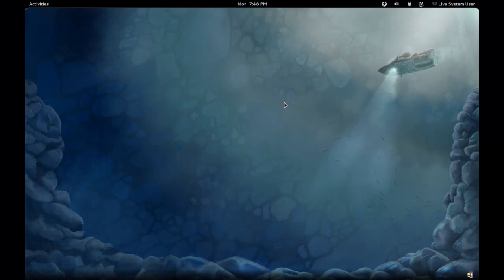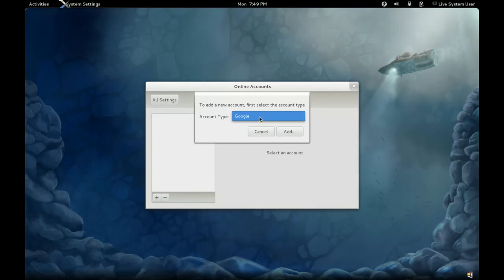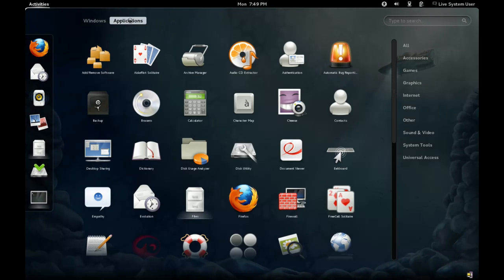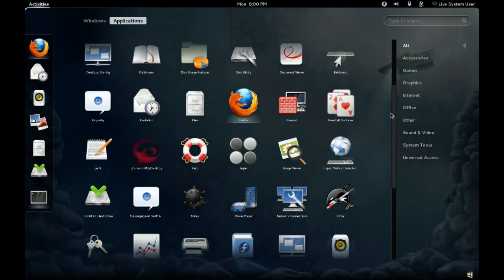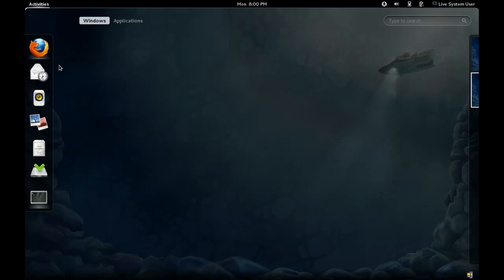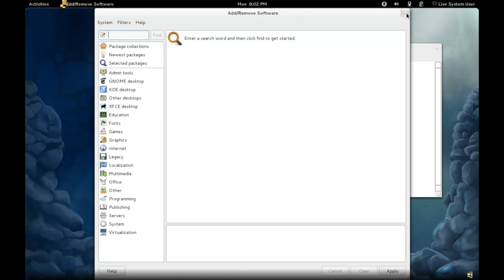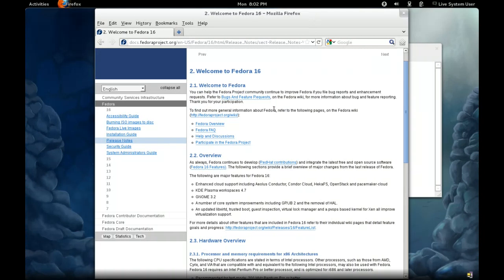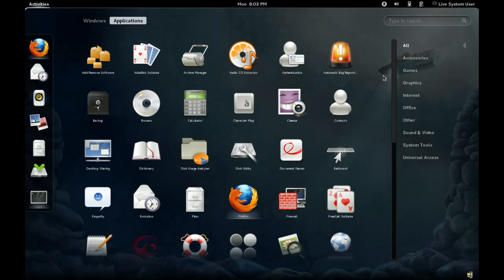Fedora 16 Review - Linux Distro Reviews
A review of Fedora 16 'Verne' dedicated to Dennis Ritchie. Overall, a well-performing and technically capable distribution, scalable for the enterprise, and essentially aimed at Linux enthusiasts. Not really recommended for the average desktop user, unless you know what you want and how to get it.